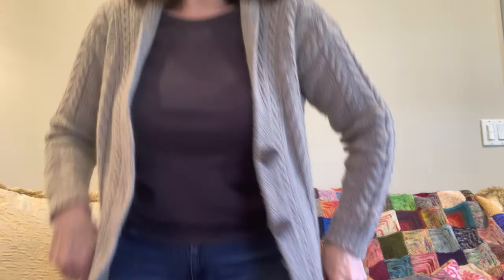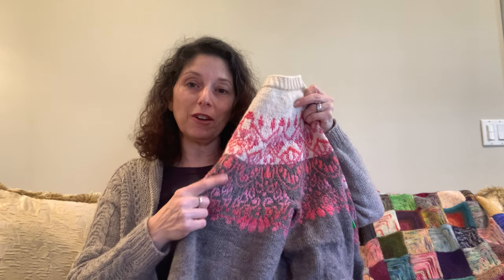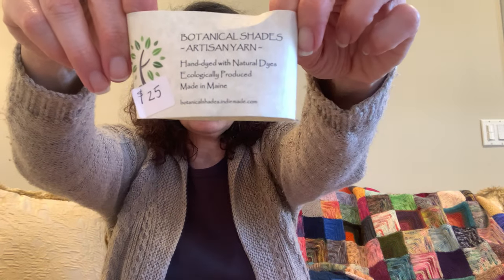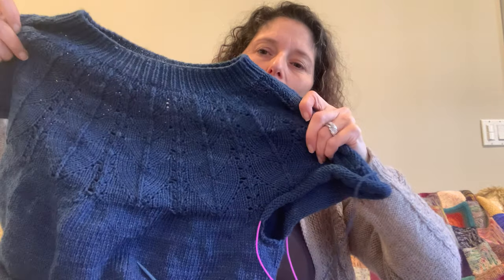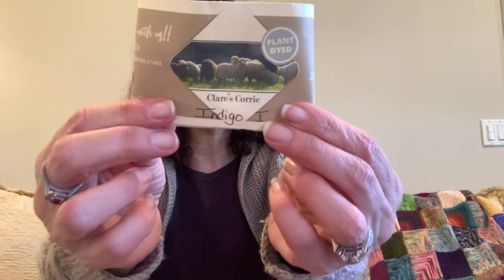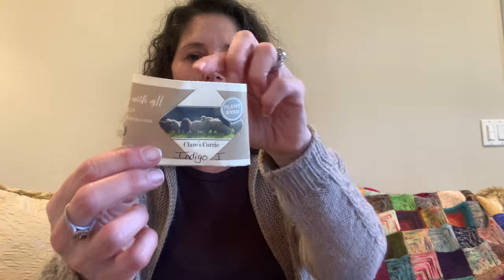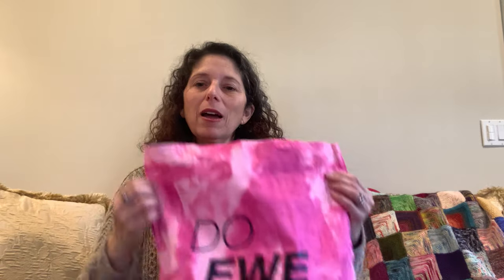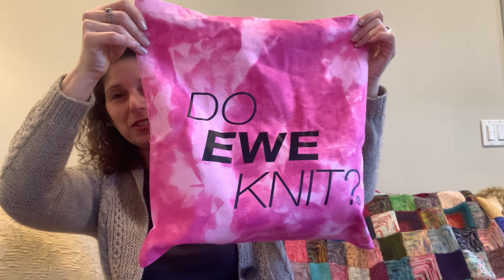Episode 5 - Eclipse 2024! Works in progress, knitting plans and new yarn and soap making!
Wearing:
Oban cardigan by Thea Coleman in simply wool worsted by knitpicks

Nothing is finished and it’s making me crazy! Do you ever feel like projects take too long?

In the works:
Yoke meditation series 3 by Zanete Knits in yarn from yarn hero, botanical shades 2-ply sport, and Ravenwood farm

Whitmoor sweater by Ami Lowden in yarn from Foster Sheep Farm died with indigo - check out Carols new website!

New stuff:
Project bag from Tomato Moon
Yarns from Do Ewe Knit’s grand reopening:
Spincycle dyed in the wool ghost ranch to combine with more dyed in the wool cold comfort and some sport partial skeins for a Chiaro Scuro by Carol Sunday.

De Rarum Nura Gilliat in the navy color to go with spin cycle dream state seconds, which look to be the colorway ranunculus for a calypso worsted by black cat knitting company

Projects I’m excited to start:

Deer and Matrjoschka Mittens by Elenor Mortensen in yarns from Mitchell Wool Co and The Grey Sheep Company from Loop London
Tiny Ribbon Baby Dress by Astrid Colding Silverstein in Lion Brand Coboo
Milton by Joji Locatelli in ala Bien Aimee

Books - The Little Liar by Mitch Albom

Visiting shops - does how you’re treated in the first five minutes set the tone for your experience?
What do you do when projects just seem to take forever?
Advents/countdown calendars - Freckled Whimsy DK sock self-striping
Soap making with @tierrasole soaps